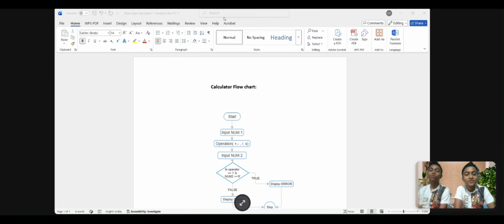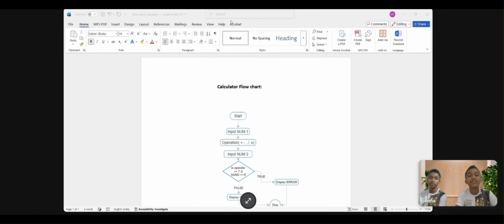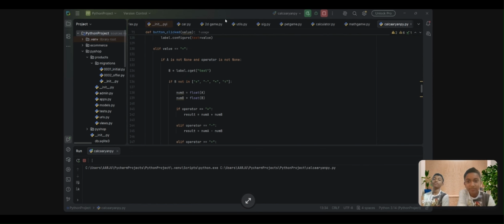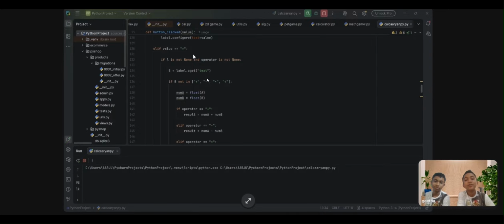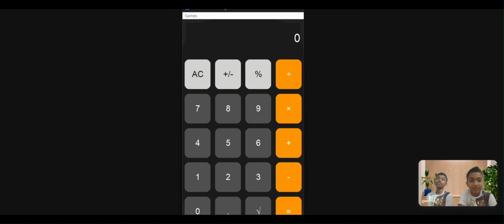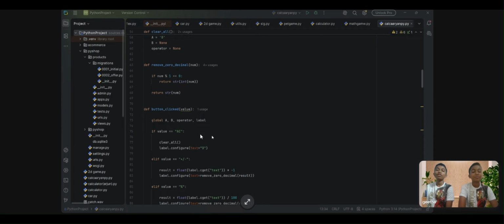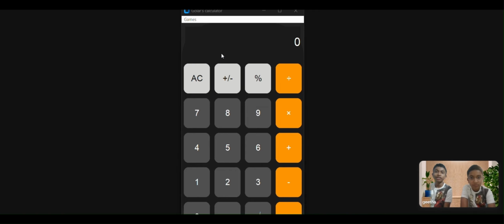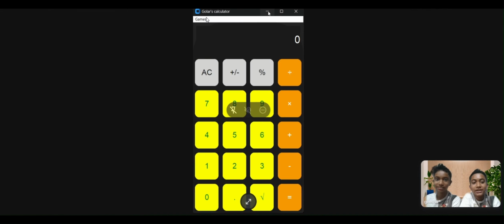Calculator software development using python coding by 8th grade students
​@GolarBrothers  Calculator software project developed in python/User interface with explanation by Arjun & Aaryan Golar (8th grade)